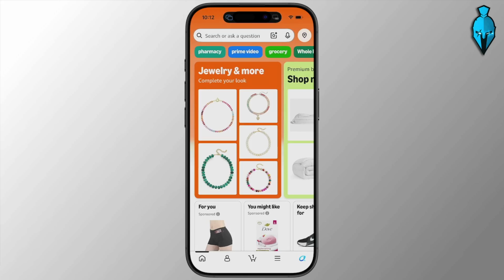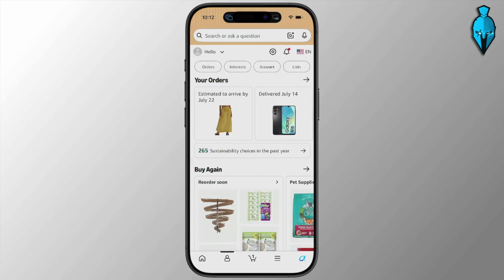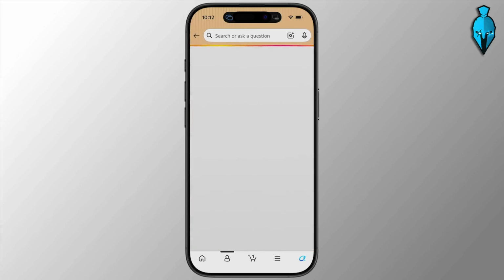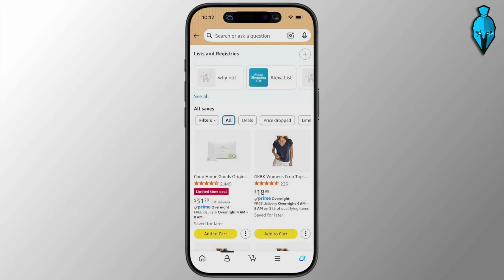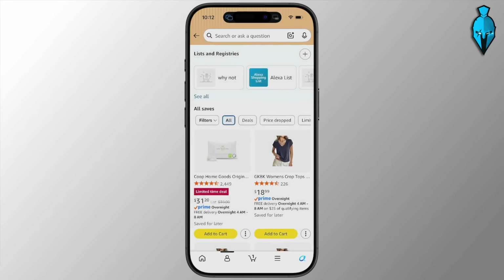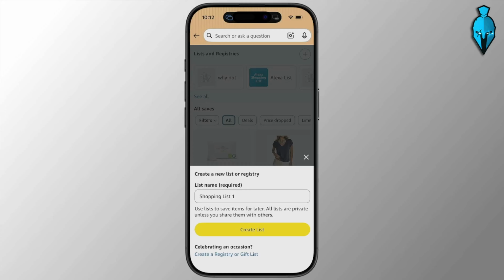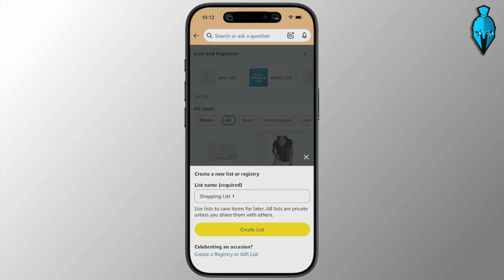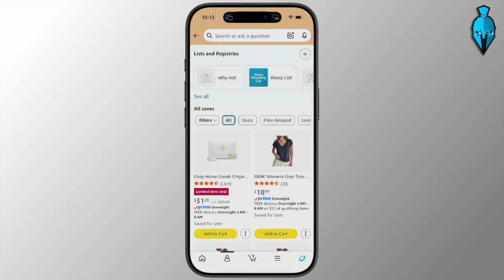How To Create Amazon Wish List and Share - Full Guide